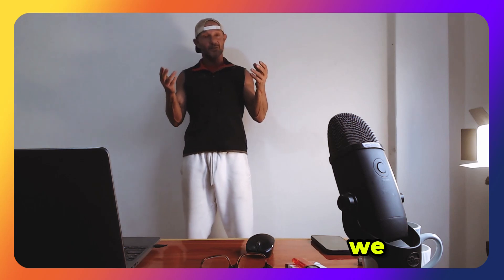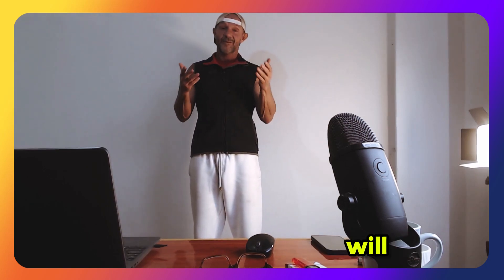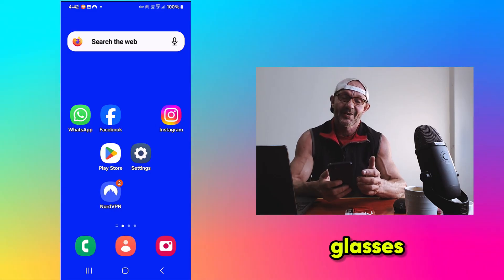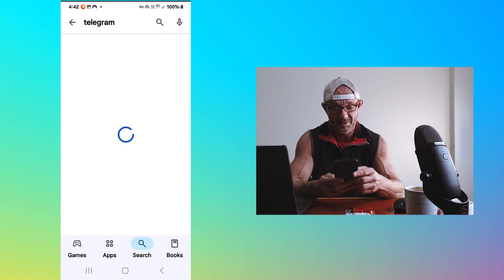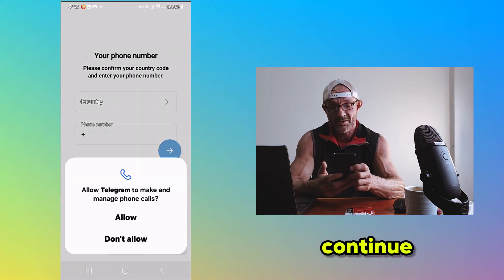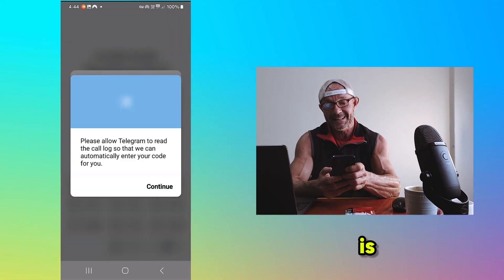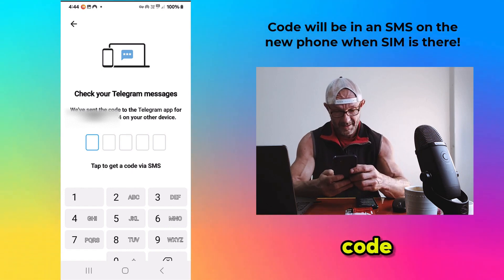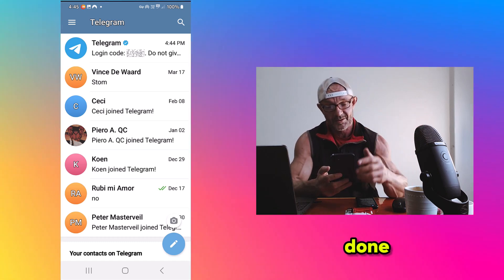Move Telegram DATA to a New Phone in 2025 (Same Number, no data lost)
Switching phones? Don’t risk losing your Telegram chats, groups, stickers, or media. This 2025 tutorial shows how to safely move all your Telegram DATA to a new phone using the same number. We keep it simple, visual, and 100% real with step-by-step instructions and live screen recordings.

What’s included:
• How to install Telegram correctly on your new device
• What to do if Telegram is already on both phones
• Where the login code gets sent and how to handle it
• What happens on the old phone after logging in on the new
• Which settings, chats, and files sync, and which don’t
• Quick tip for syncing using cloud sessions
• Clarification on secret chats and account security

This method works on Android phones and relies on Telegram’s built-in sync via your account, not a third-party backup tool. No data loss, no tricks, just the cleanest way to switch.

Perfect for:
✔️ Users changing phones but keeping their number
✔️ People unsure how Telegram handles multiple devices
✔️ Anyone worried about media or group loss when switching

0:00 Why can't we get the quality screens in showrooms have?
1:14 Why is the hardware in your TV not good enough for high speeds?
2:13 You need a USB-3-to-Ethernet adaptor
2:38 The Ethernet port of the Smart TV itself is capped at 100 Mbps
3:23 What speeds are possible after installing the USB-3-to-Ethernet
3:40 Like and Subscribe